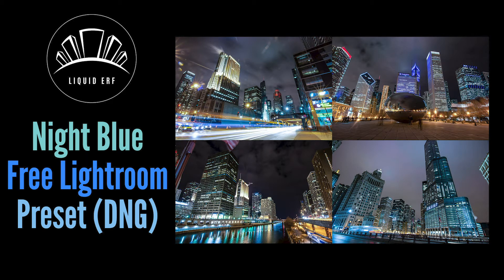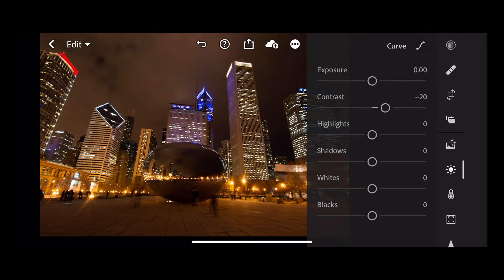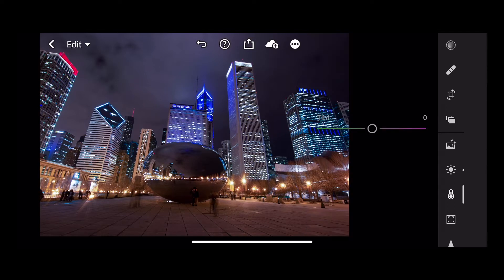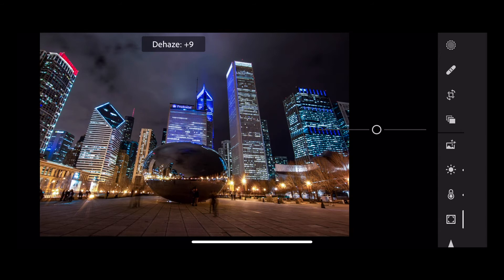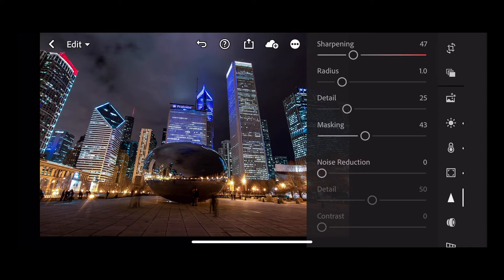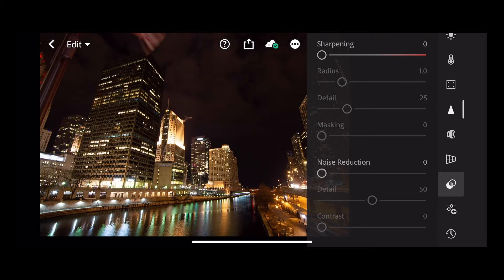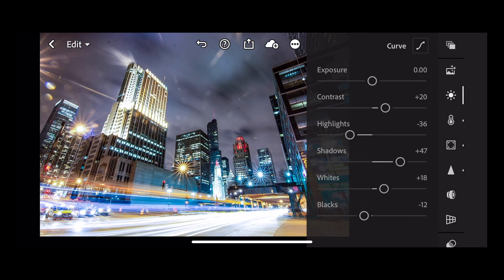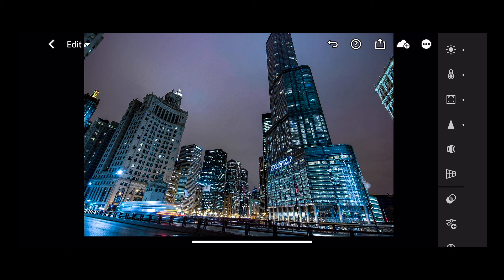Free Lightroom Mobile Preset (DNG) City Nights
A fabulous City Nights edit and preset in Lightroom. In this video I'll edit an image with the city nights effect, save it as a preset to use on your other imager. Then you can download the Free Lightroom mobile DNG preset below if you prefer.

A channel for Presets and photography lovers.

* This preset will work on all photos
* Once applied you can then still make further adjustments such as exposure and white balance should you wish.
* With Lightroom no presets or adjustments overwrite your original file permanently, simply reset to original.
* Effects may vary depending on the light and conditions of each photo.

This is the exact preset as in the video. If you followed along you can of course save as a preset too directly within Lightroom